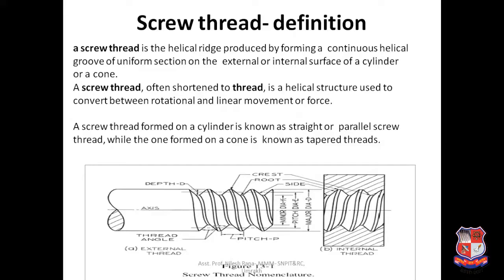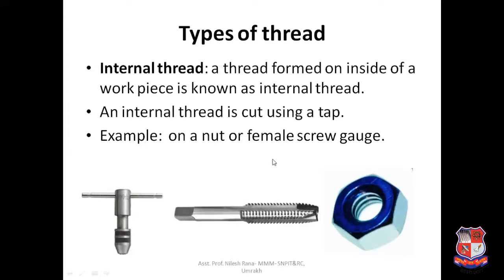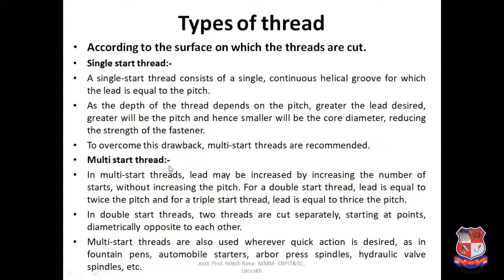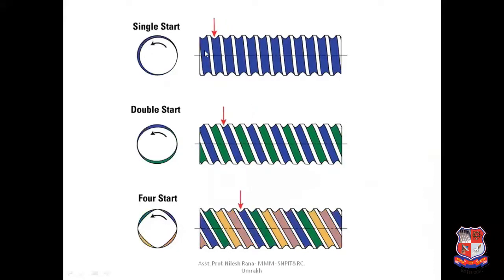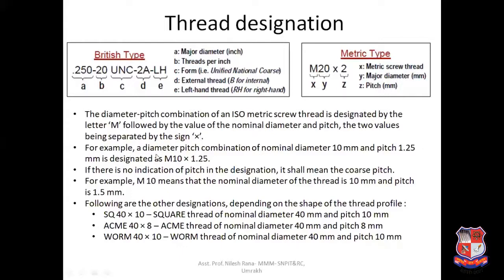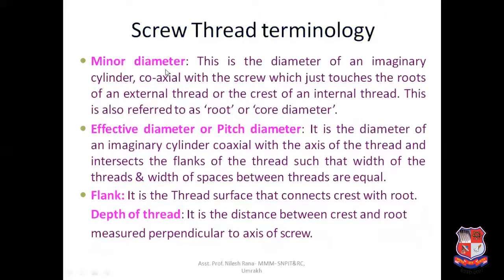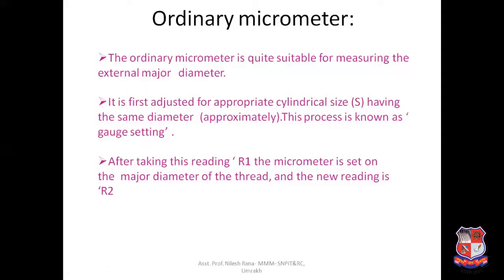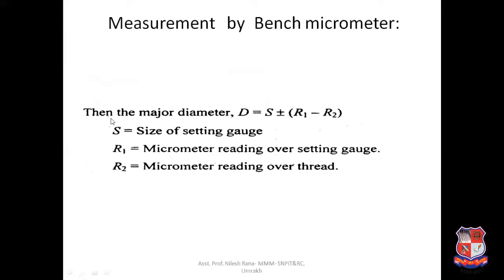GTU_BE_MECHANICAL ENGINEERING_3141901_Mechanical Measurement and Metrology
Subject : 3141901  -  Mechanical Measurement and Metrology (Sem-4)
Created By : Rana Nileshkumar V. [Assistant Professor] | 06 May 2020 | 20 MB
Topic : Introduction to Screw thread and screw thread terminology